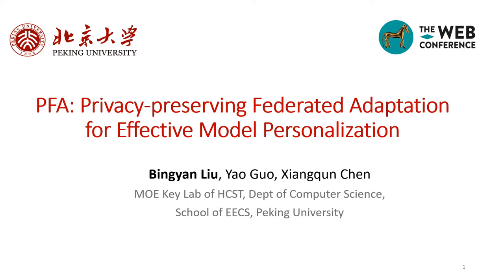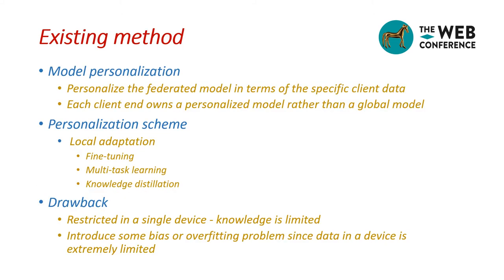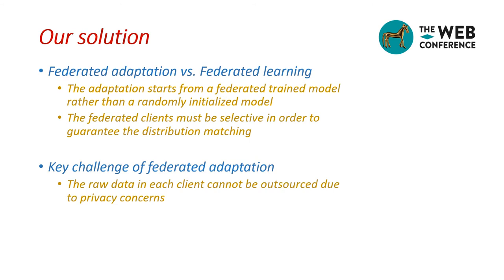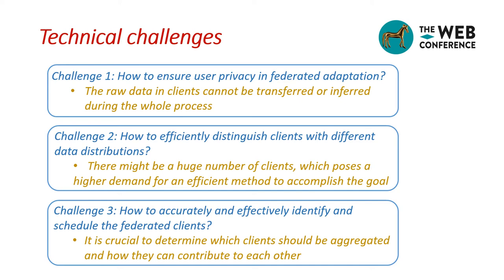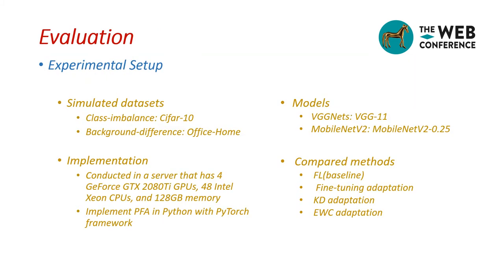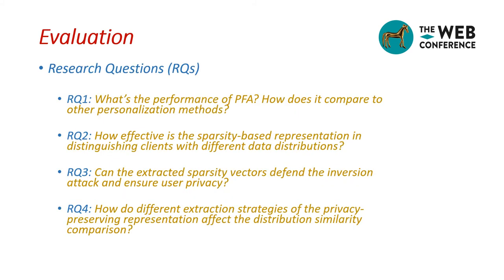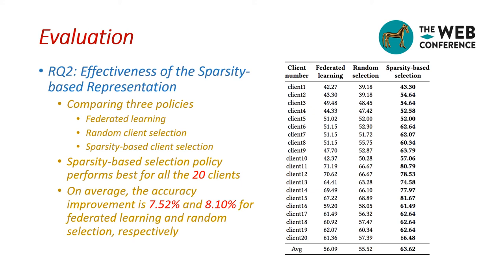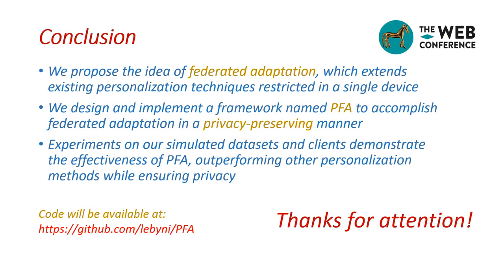PFA: Privacy-preserving Federated Adaptation for Effective Model Personalization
Authors: Bingyan Liu,  Yao Guo,  Xiangqun Chen